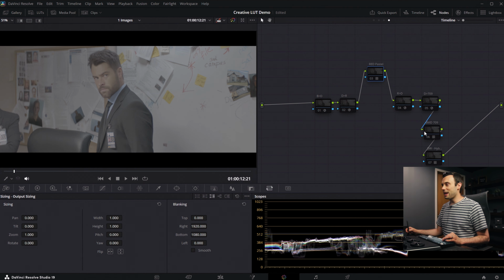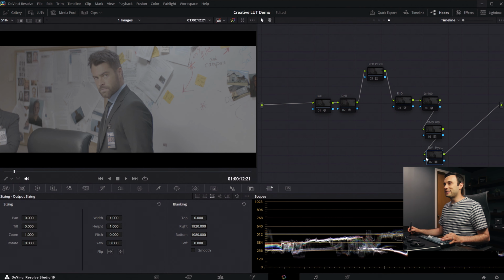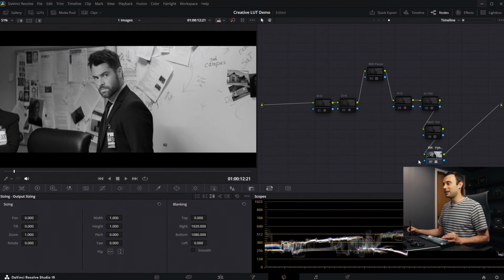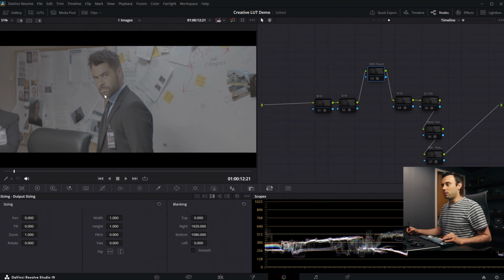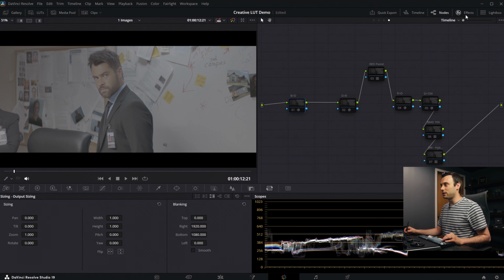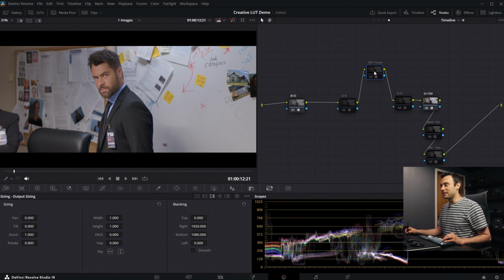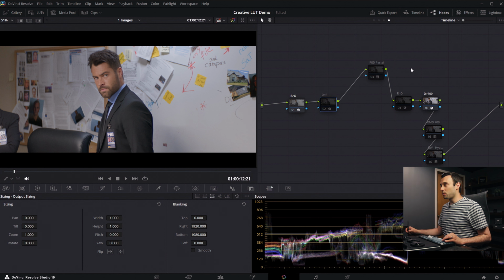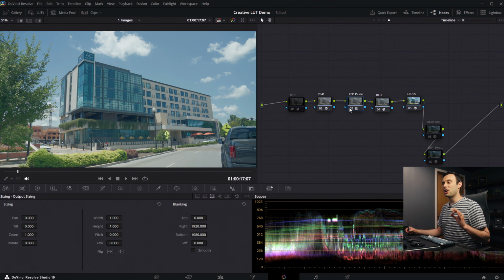This LUT Changed Everything (But Many Filmmakers Ignore It)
Discovering this LUT was a turning point in my career. I had wasted money on grifters selling garbage looks and was really pessimistic about all of it. But then I stumbled across this. It was the first time I had worked with a Scene-Respecting Creative LUT. And it change my whole perspective. To be fair, RED's Pastel LUT isn't magical (and quite honestly, looking back, I don't love it all that much). But it taught me a lot about look building and opened my eyes to what was possible. Hopefully you can learn from it as well.